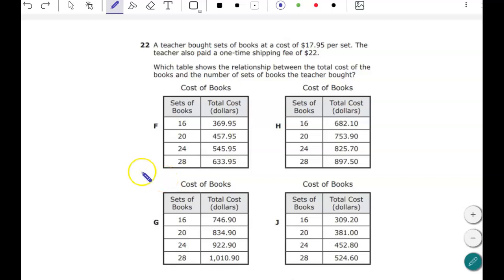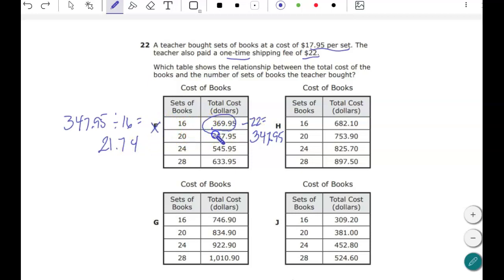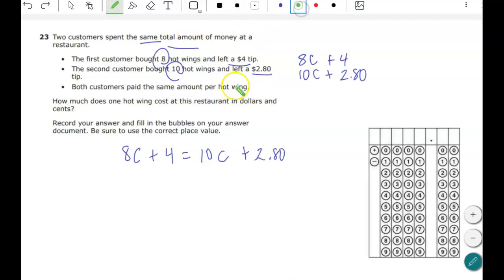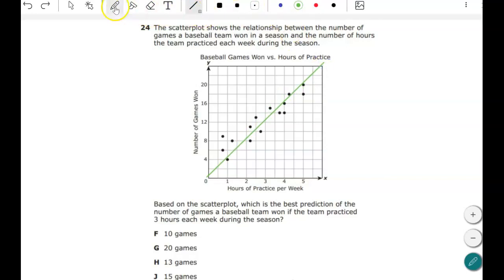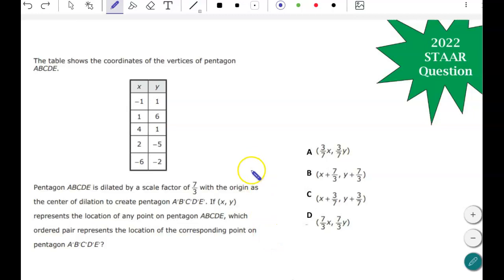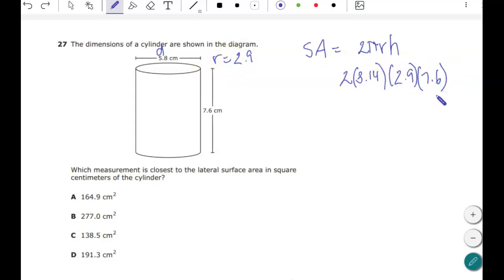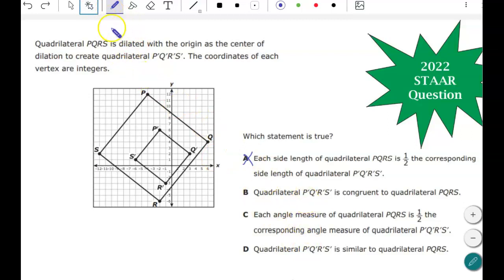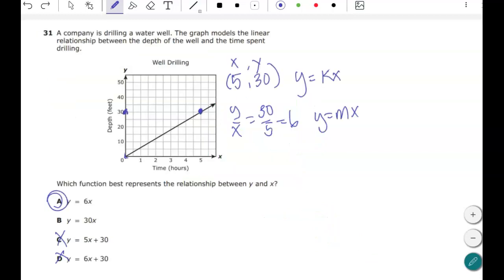STAAR 2022 22-31